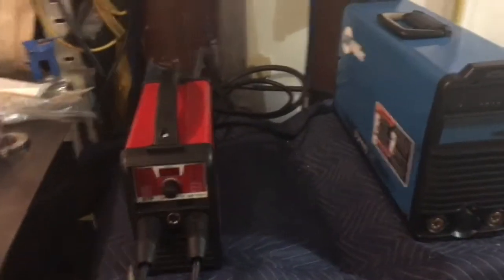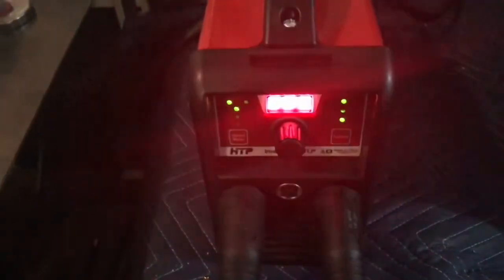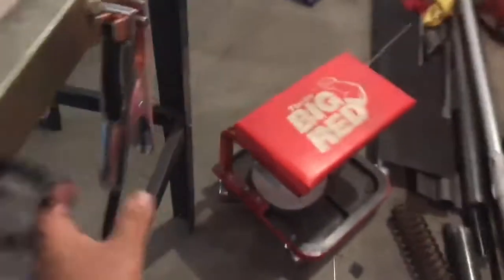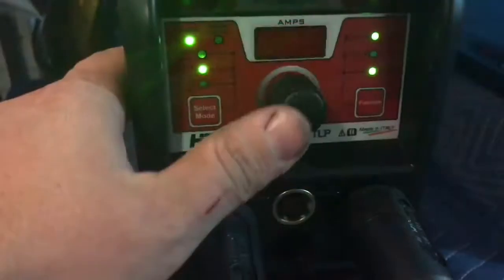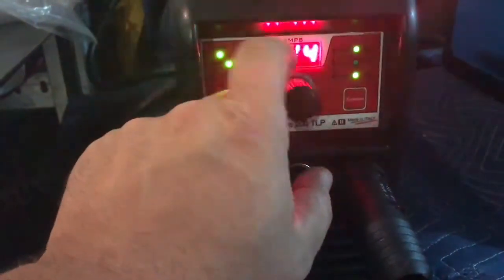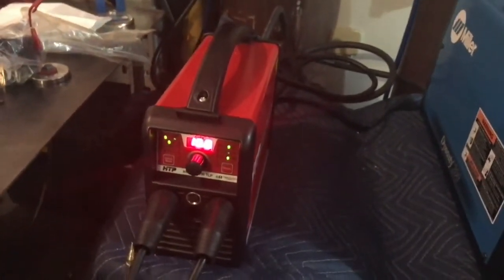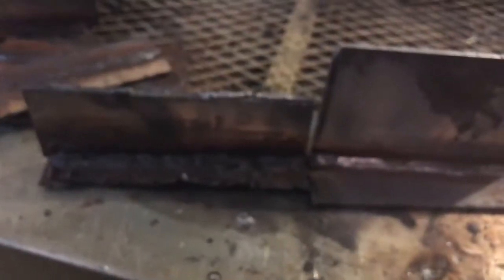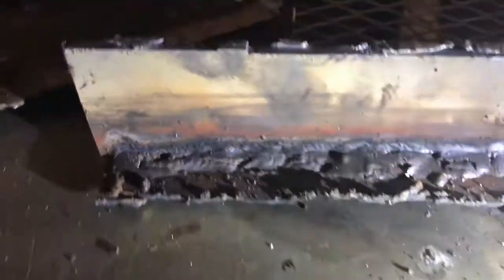HTP Inverarc 200 TLP overview and pulse welding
Pulsed stick welding 7018 with the HTP Inverarc 200 TLP